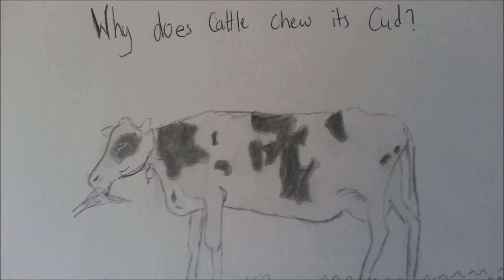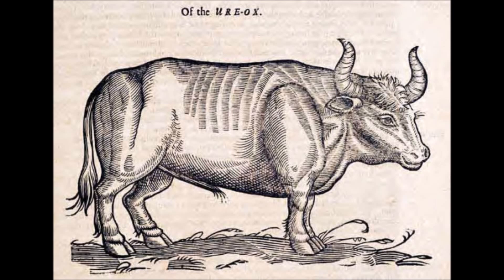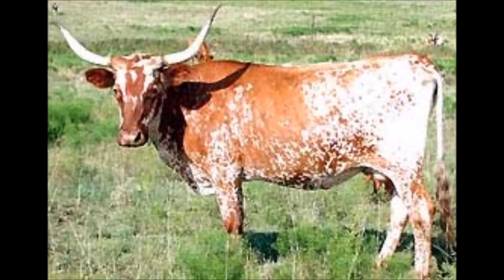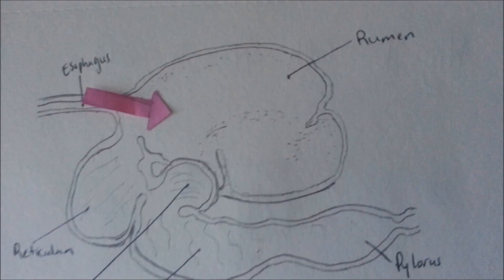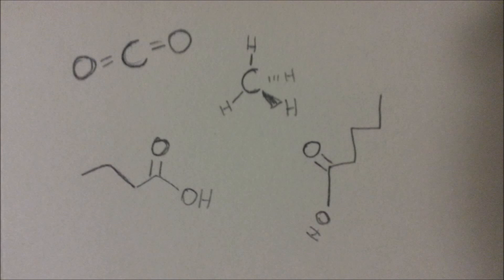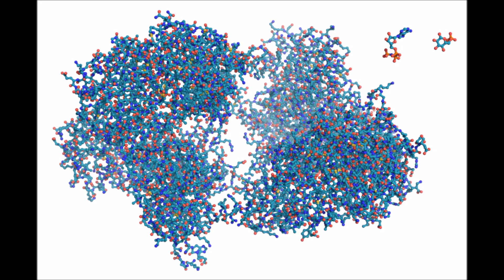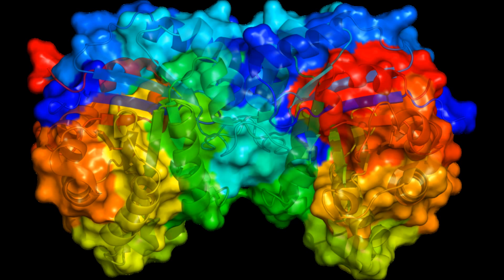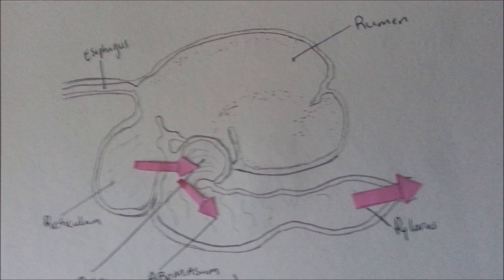Why Does a Cow Chew its Cud?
In my home country of Jamaica, cattle was prevalent. I would watch them from time to time and they would stand there lazily and chew - for what seems to be - forever. I have always wondered: "Why is that?" However, I never got a good answer. It seemed like no one could explain to me why an animal would chew its cud.

Reference: Liem, Karl, et al., Functional Anatomy of the Vertebrates: An evolutionary perspective. 3rd ed. Belmont, CA: Emily Barosse . Print